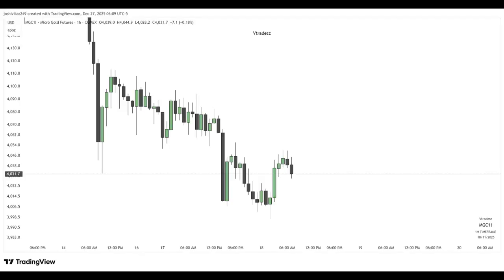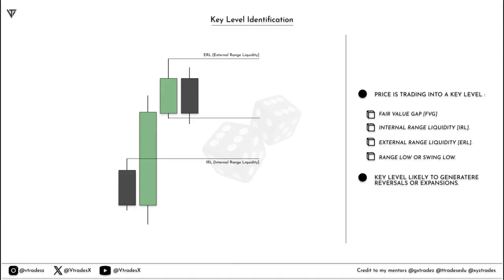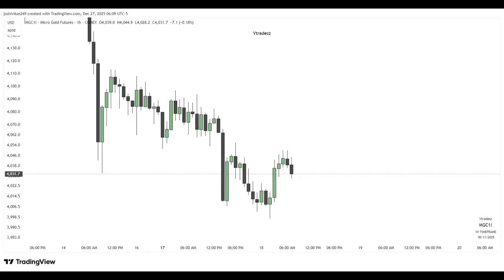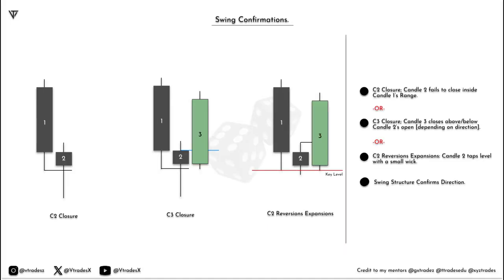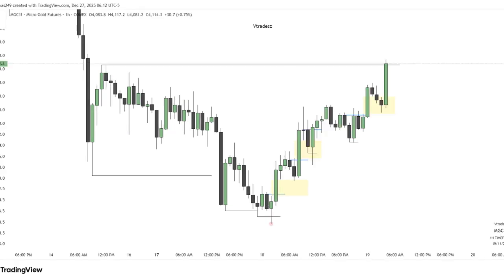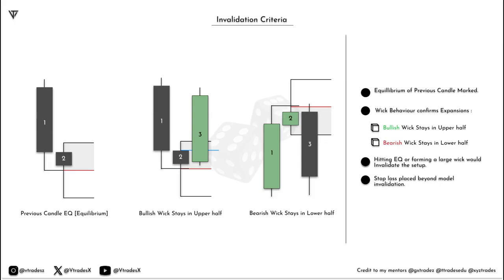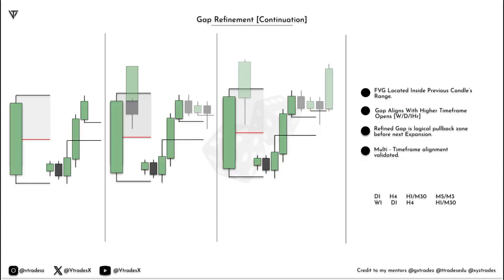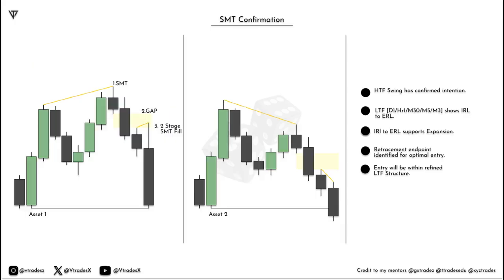TRADE ENTRIES CHECKLIST 2026